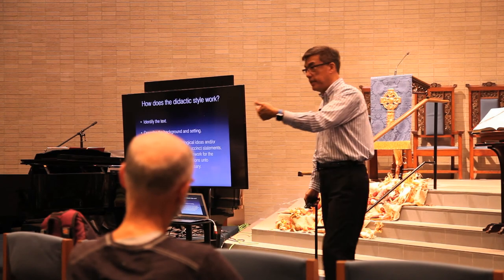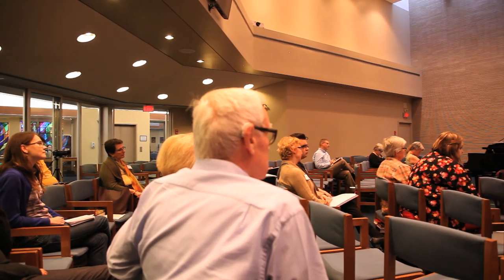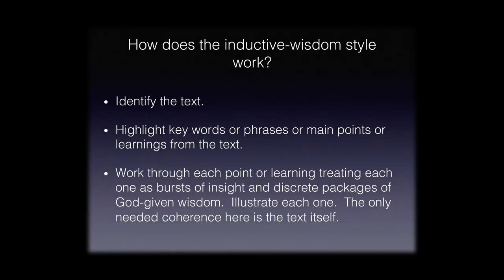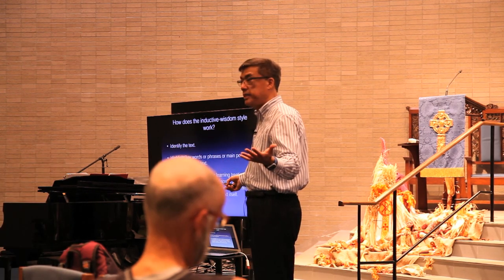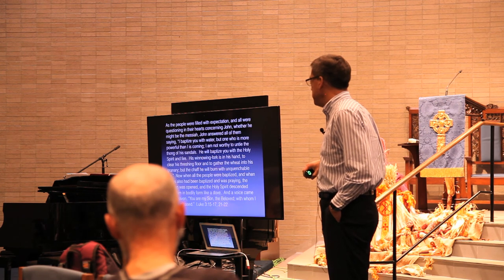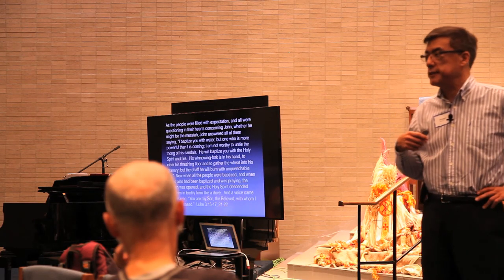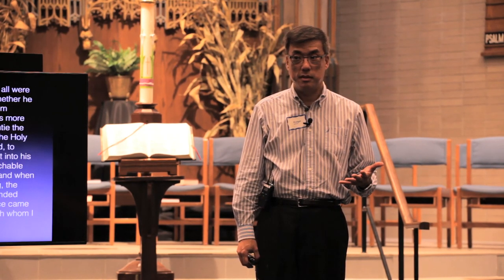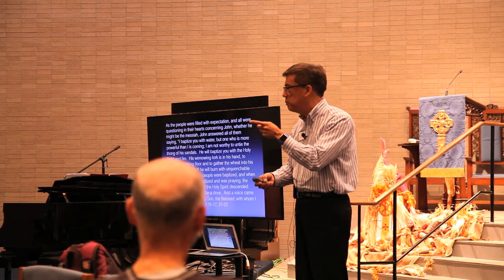MFM 10: Preaching to Millennials Wisdom Style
Ministry for Millennials: Roger Nishioka, Ph.D. describes the wisdom style of preaching, which is appealing to many Millennials. It presents a contemplation of themes in a scripture passage, without a firm structure. Filmed at Saint Andrew’s United Church in Toronto, Canada, as part of a weekend of seminars on what Millennials need and want from church. 10 of 22.